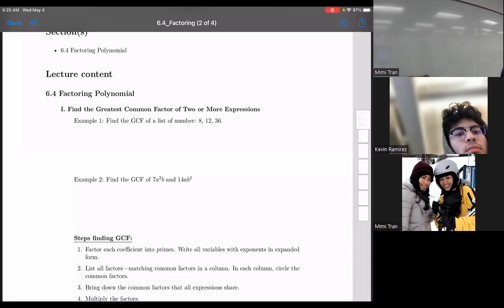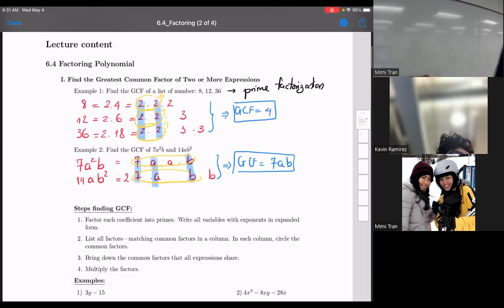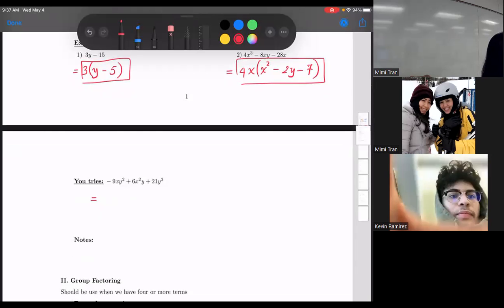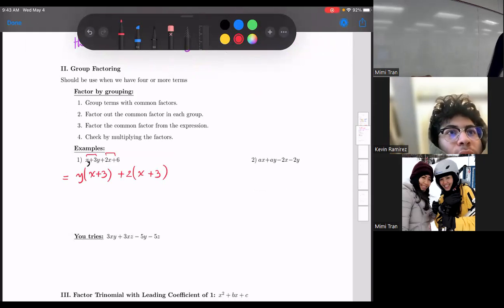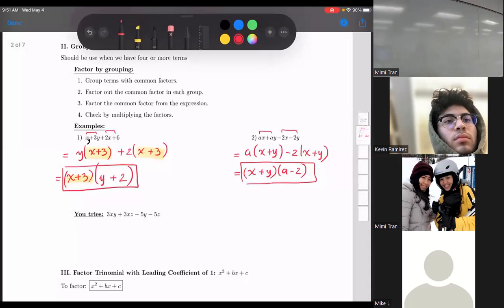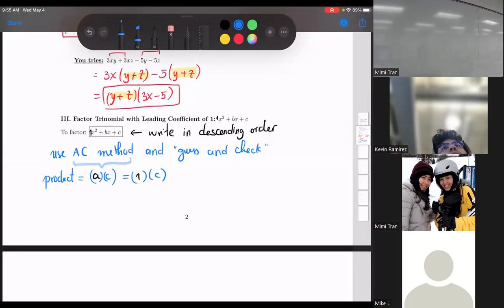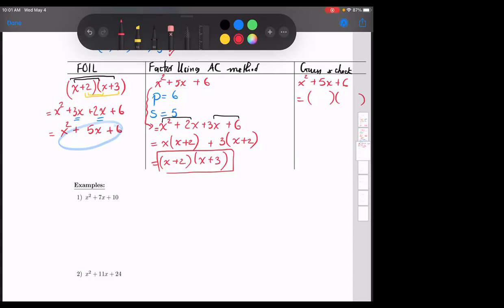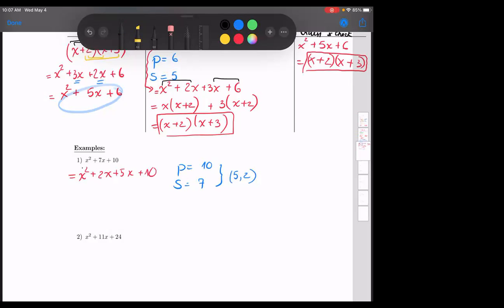Section 6.4 - Factoring Polynomial (SU2022)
GCF, GROUPFECTORING, FACTOR POLYNOMIAL WITH COEFFICIENT OF 1